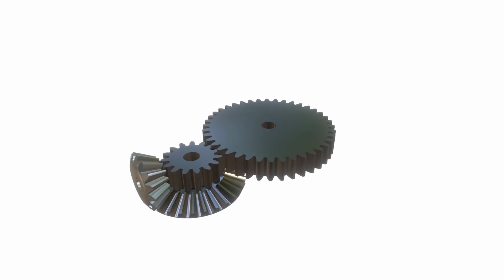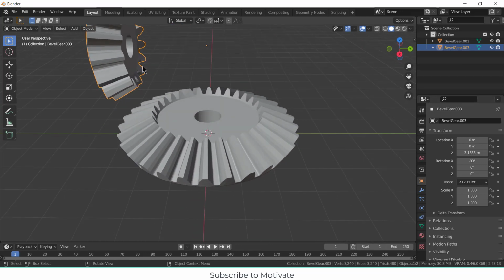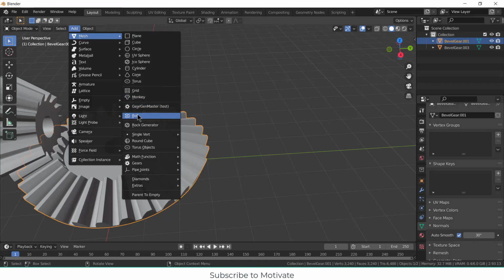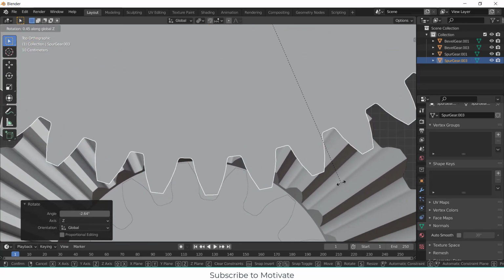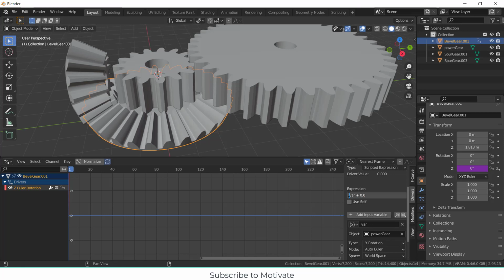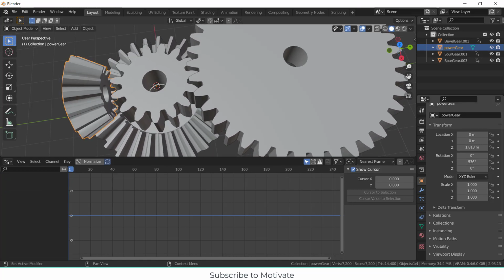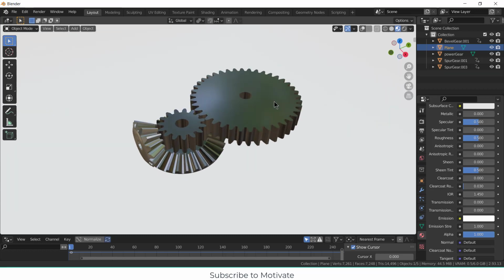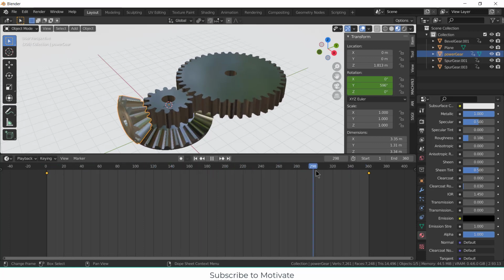Bevel and Spur Gear animation in Blender